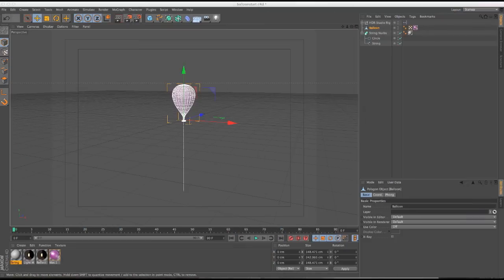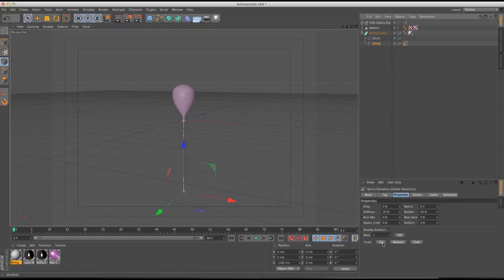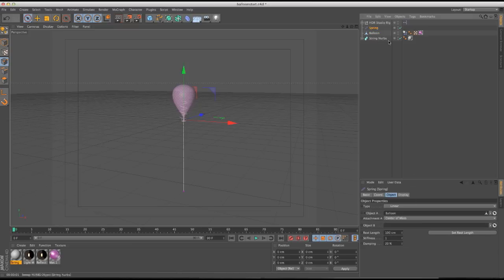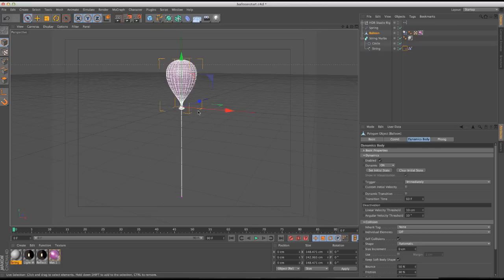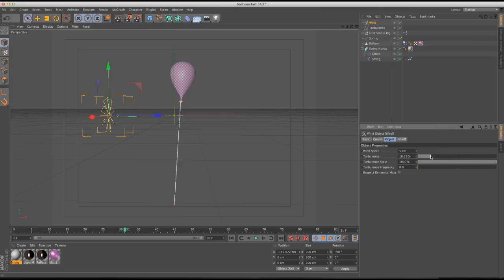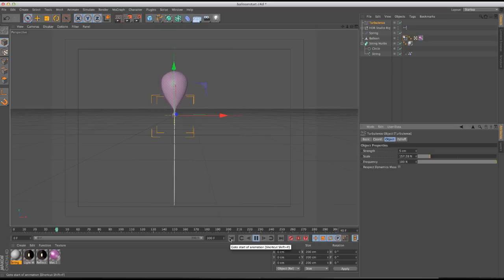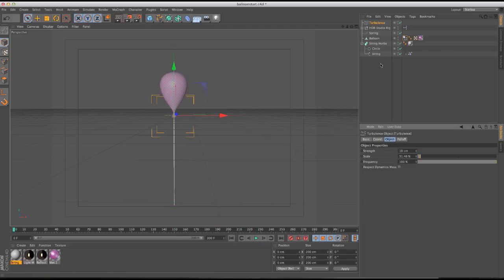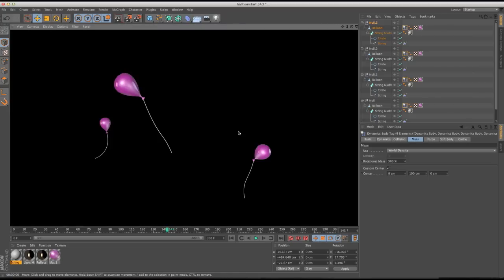Focus 5 - Springs & Spline Dynamics in Cinema 4D Tutorial Part 2: Floating Balloons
In part 2 of this series, I'm going to go over how to use Springs & Spline Dynamics to make a floating balloon on a string, a bit of an upside-down setup featured in Part 1.  There's two techniques I use to get this floating balloon effect:  First is showing how to float a balloon that is fixed or attached to a point or object, and the second is more of a free floating balloon setup.  If you know of any other techniques you know of, please share!  Enjoy!

UPDATE: With Cinema 4D R14's new Aerodynamics features, you can make this balloon blow around in realistic wind gusts.